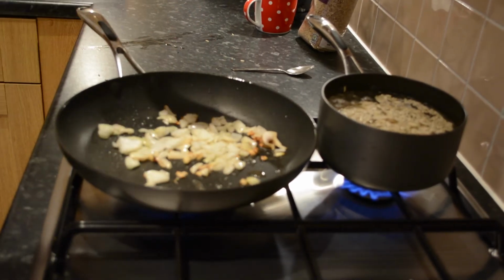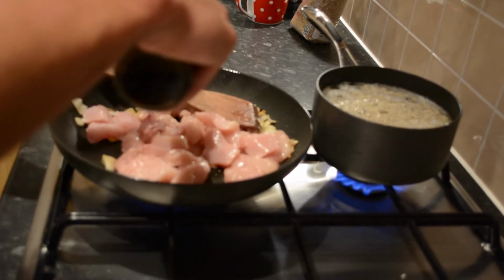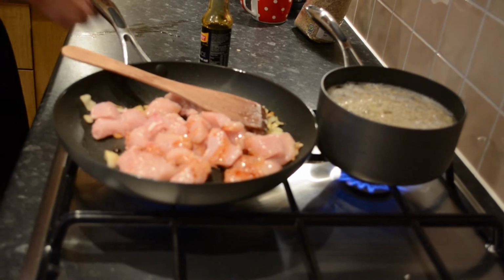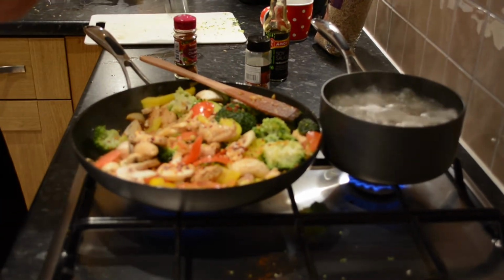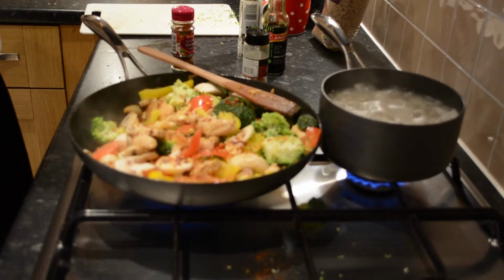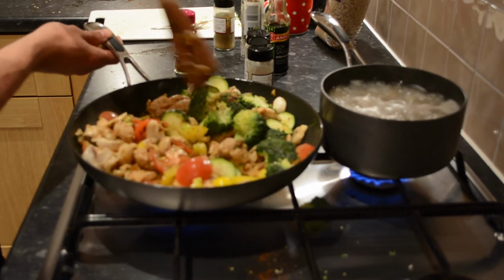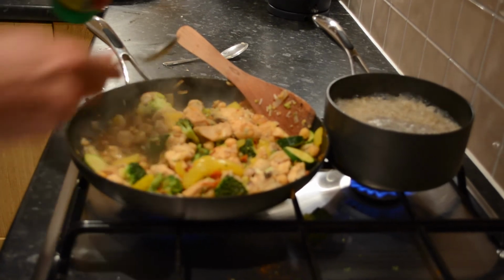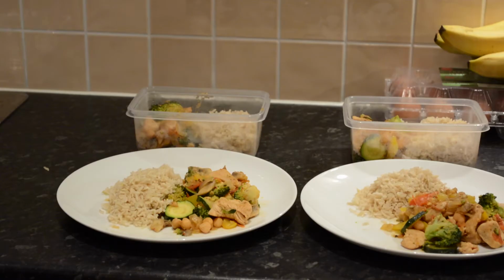How to Eat Healthily on a Budget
Do you think eating healthy has to be expensive? Here I dispel that myth and prove that healthy eating can be done on a budget and perhaps be even cheaper than eating convenience foods. In fact, healthy eating can be cheap, nutritious and delicious!